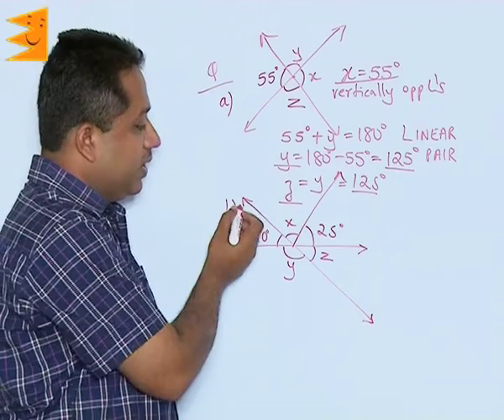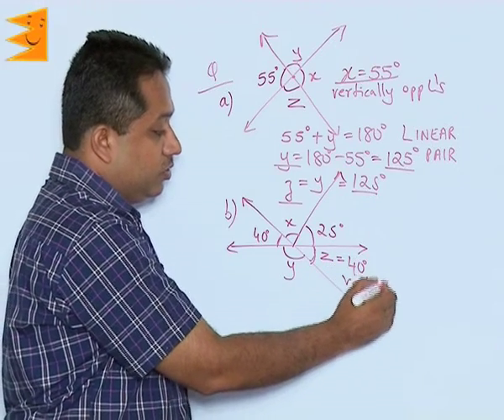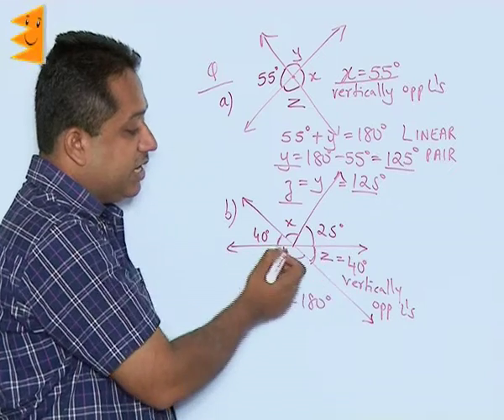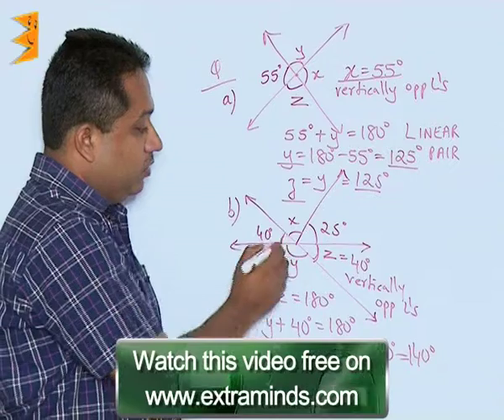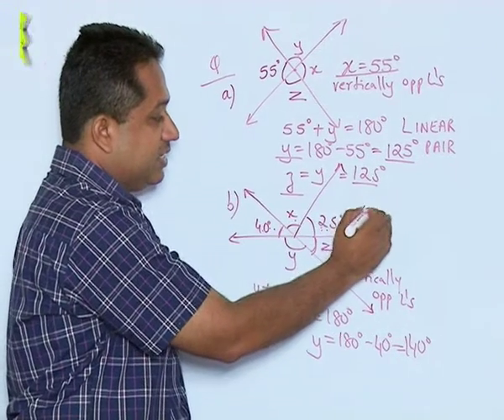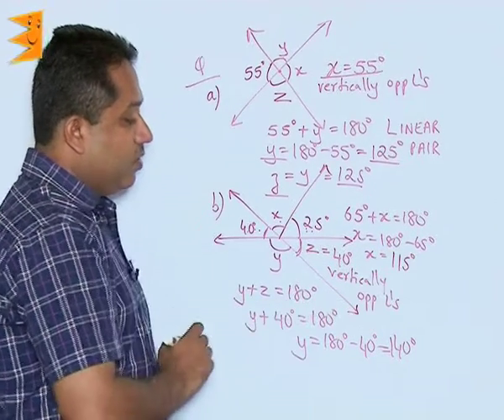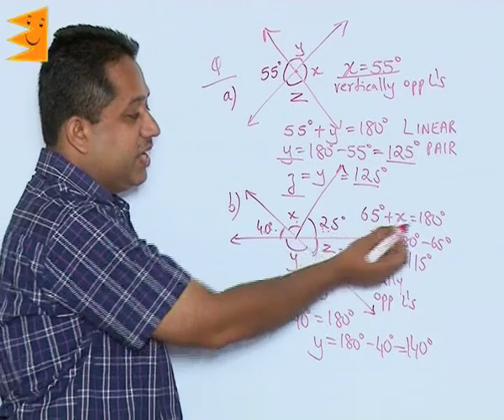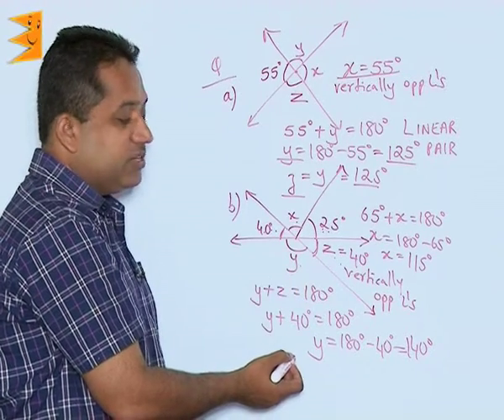CBSE Class 7 Maths Lines & Angles Example-III |Extraminds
Topic: Example-III
Extraminds